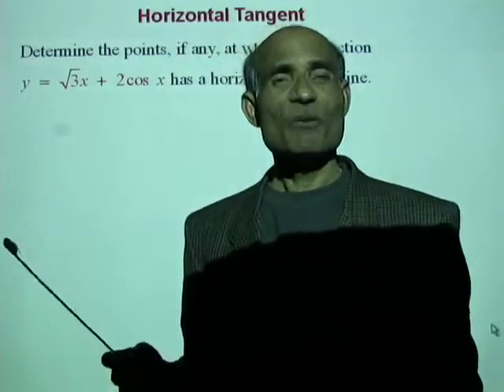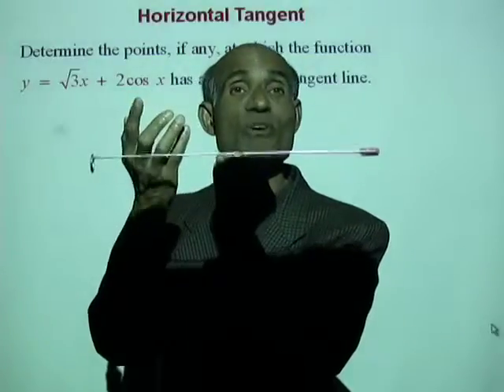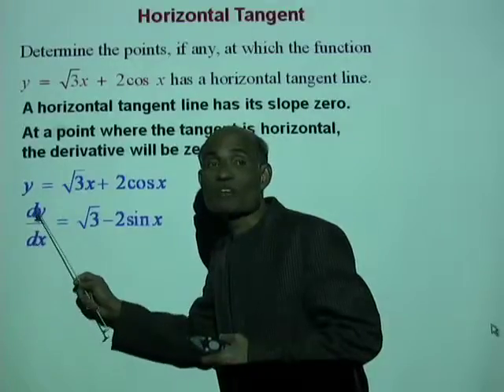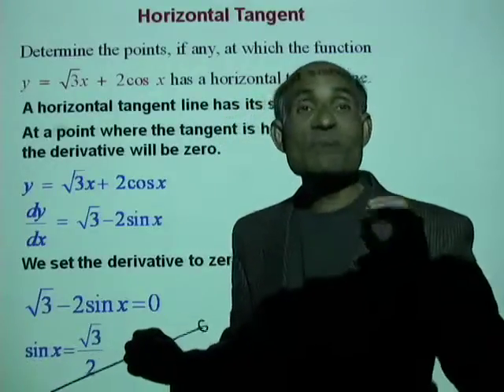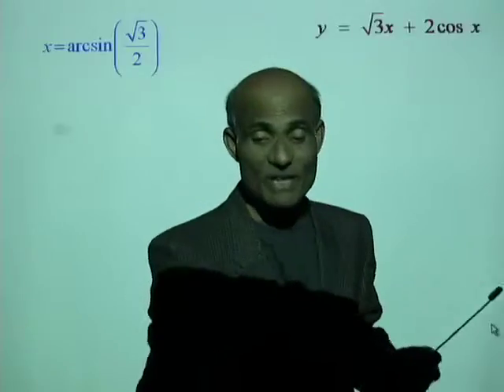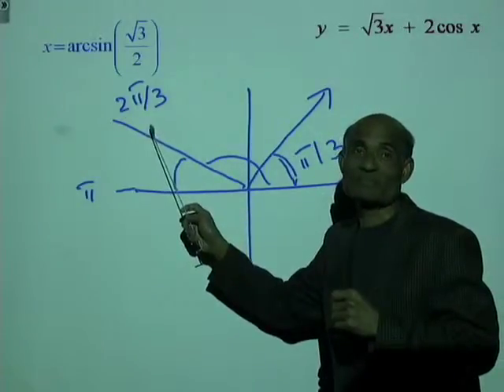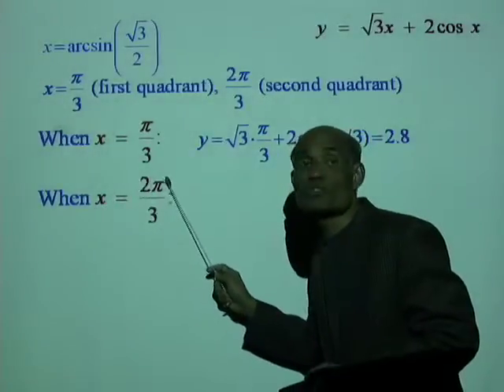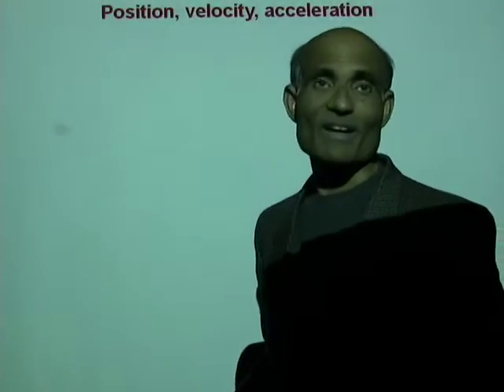MAC2311 Lesson 1 3 Power Rule iv